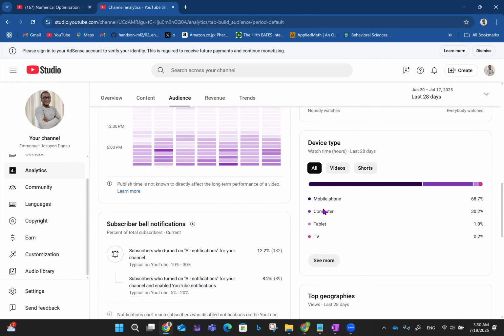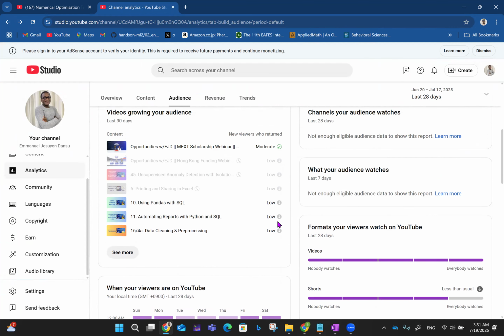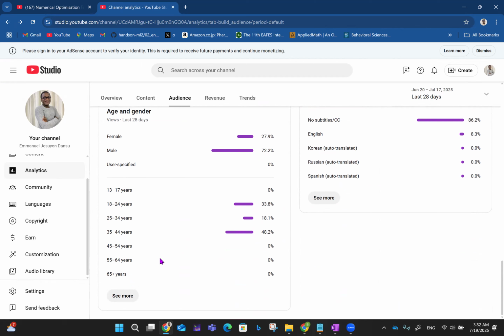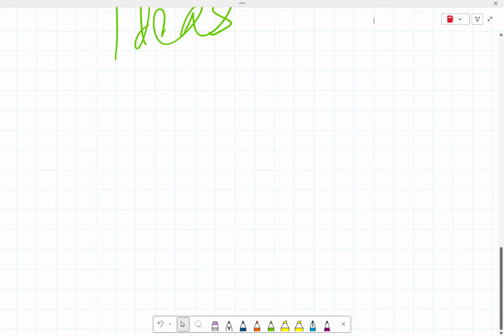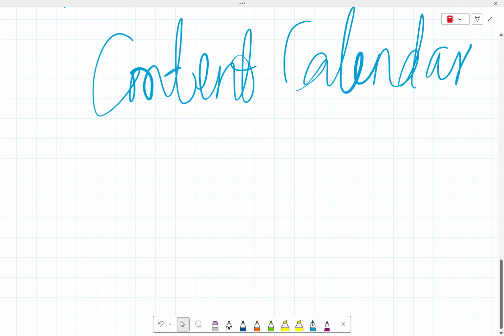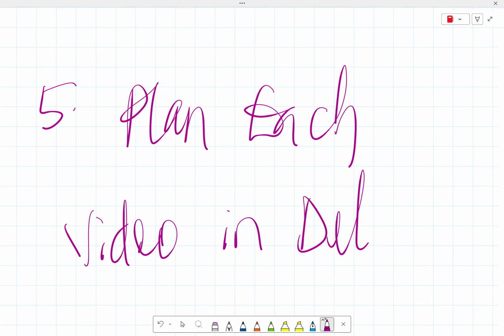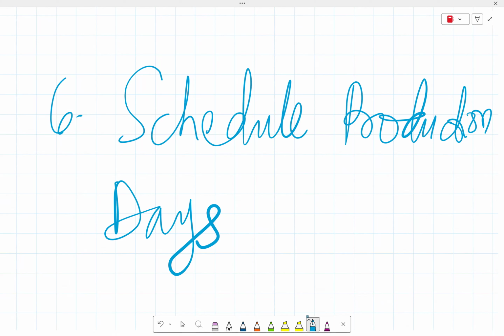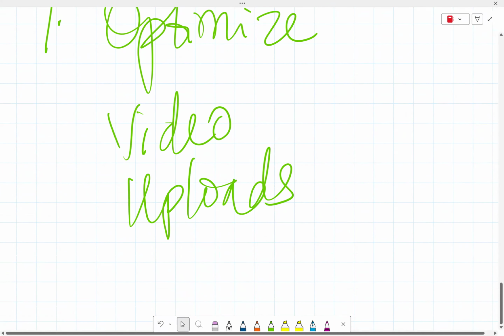10. How to Plan & Schedule YouTube Videos Like a Pro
Learn how to plan and schedule your YouTube videos like a pro with this step-by-step guide!

From setting clear goals and researching your audience to creating a content calendar and optimizing your uploads, this video covers everything you need to build a consistent and successful channel.

Discover tips on batch filming, scheduling releases at the best times, and promoting your content effectively to grow your audience and boost engagement.

Whether you're just starting out or looking to improve your workflow, these strategies will help you stay organized and maximize your channel’s potential.